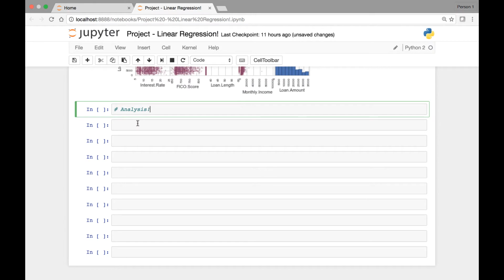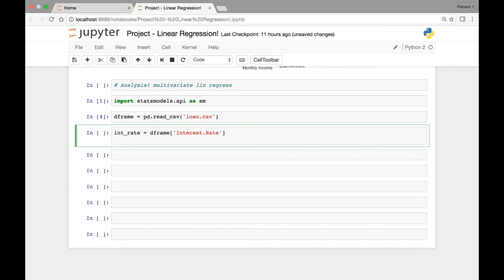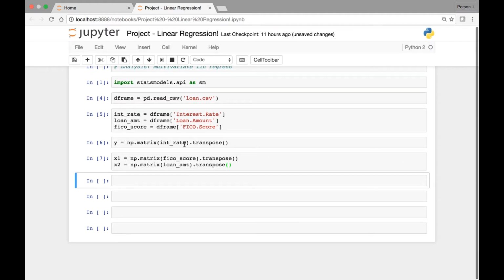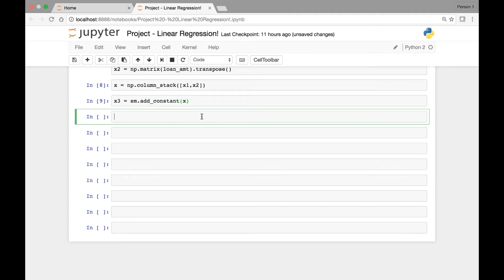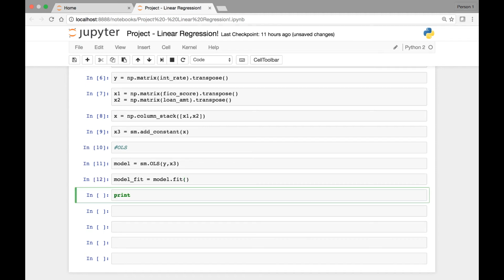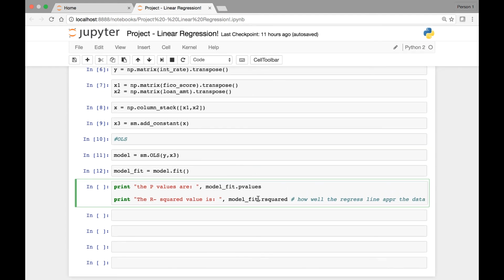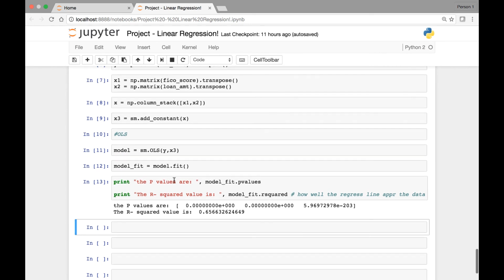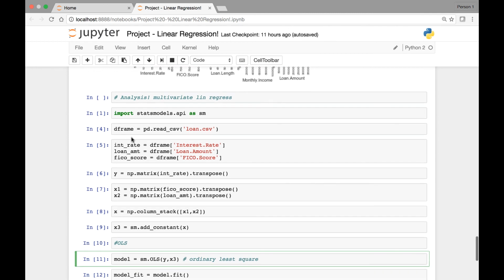Project Linear Regression Part 3